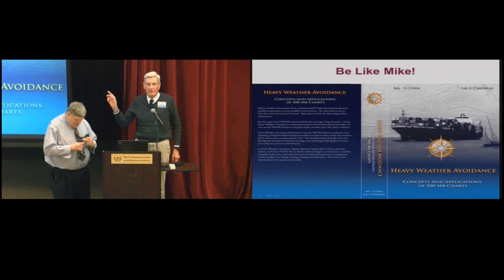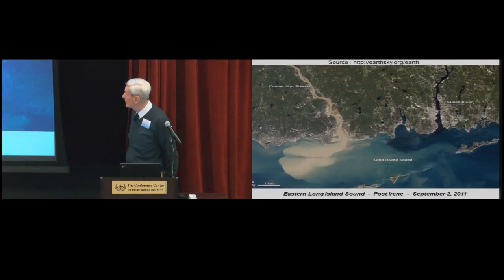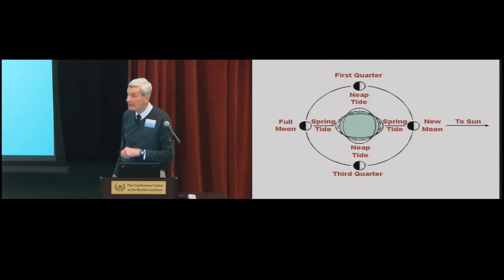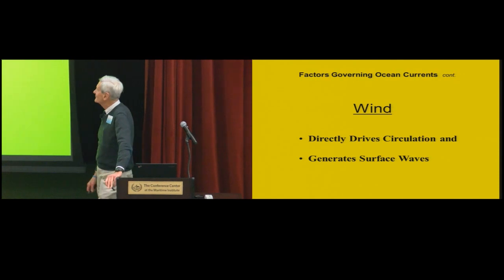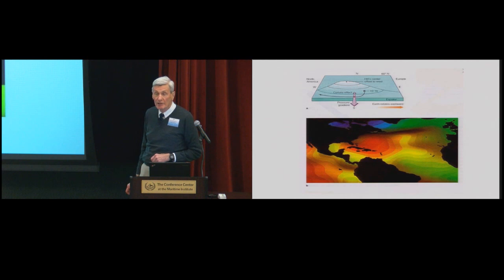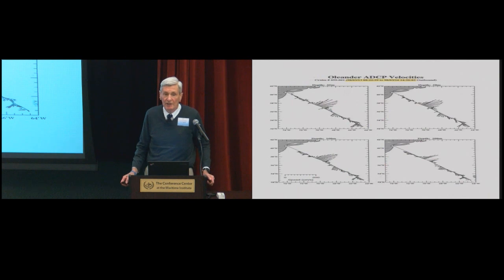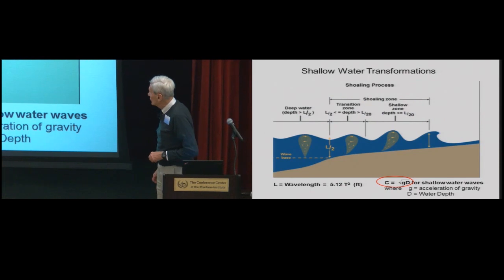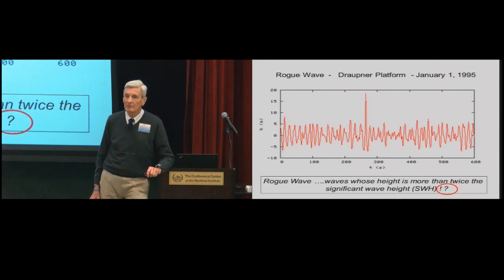1115 Ocean Currents,Waves and Sea State Bohlen